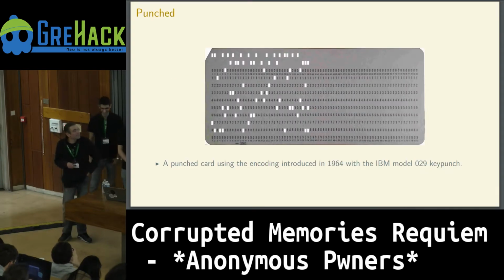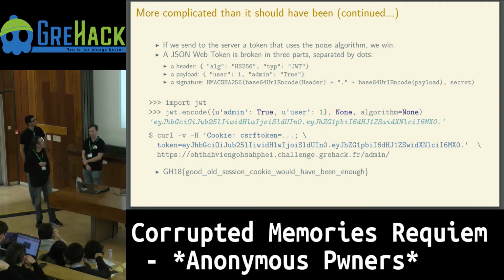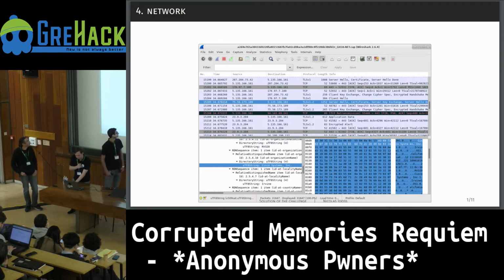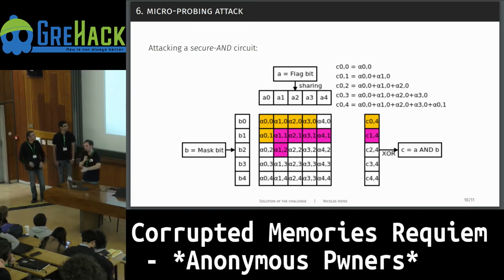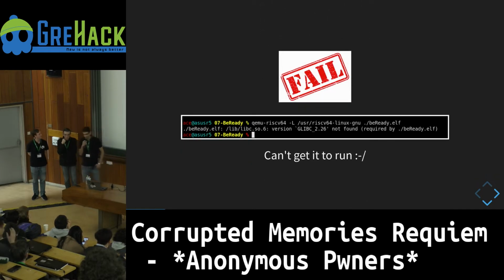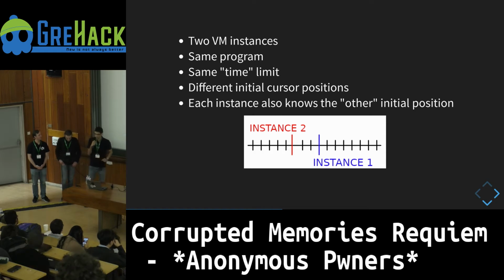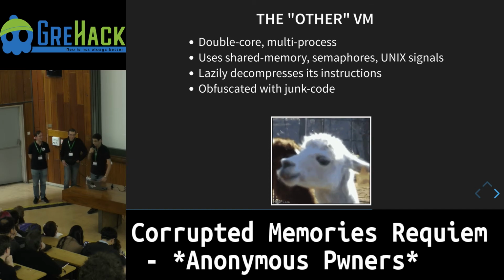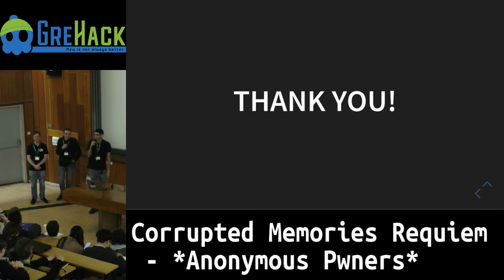GreHack 2018: Corrupted Memories Requiem - *Anonymous Pwners*